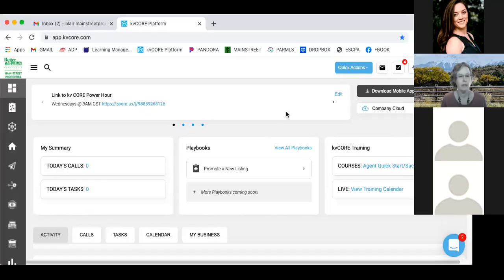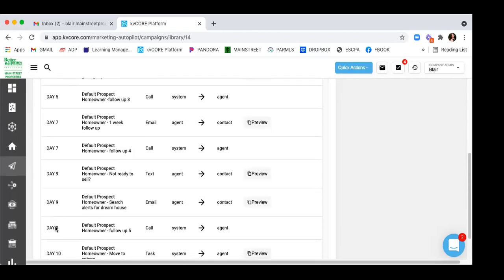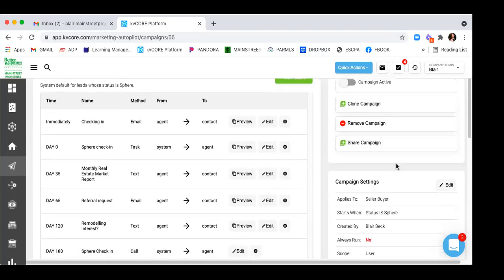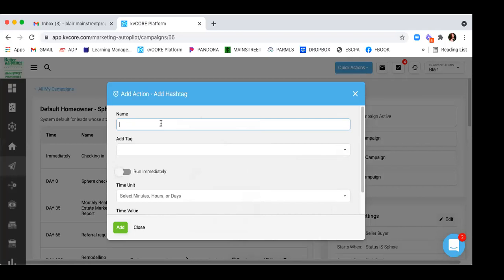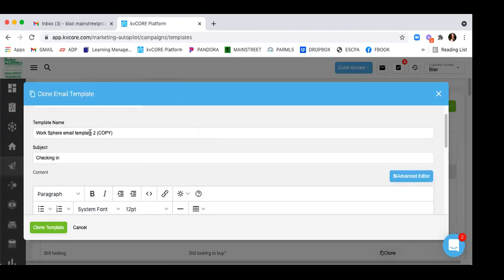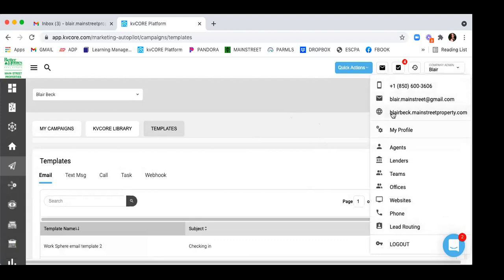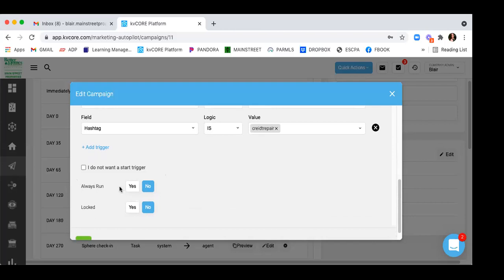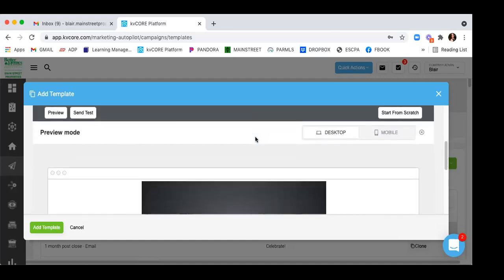kv Core: Campaign Basics